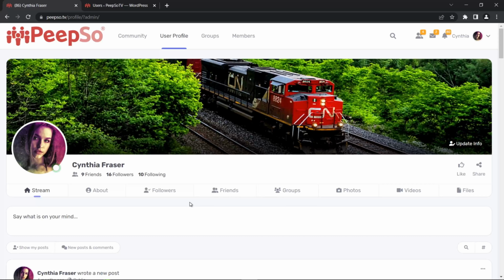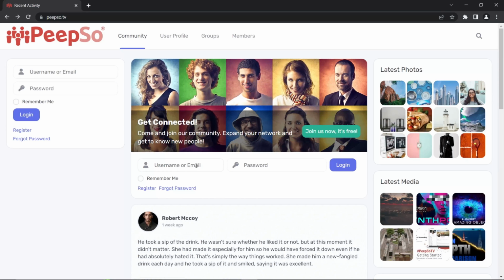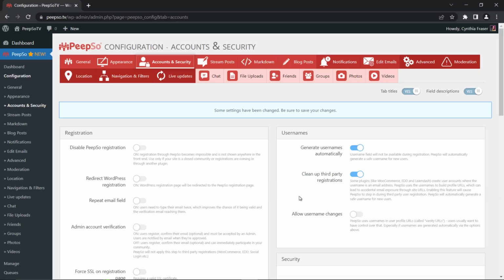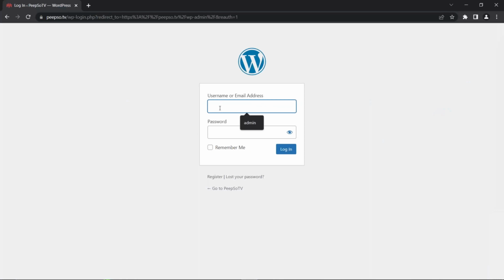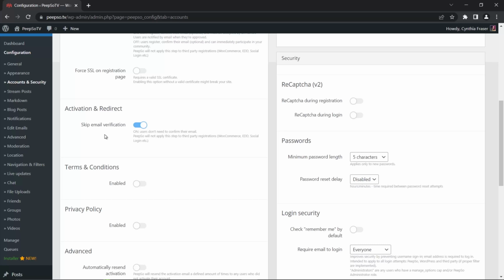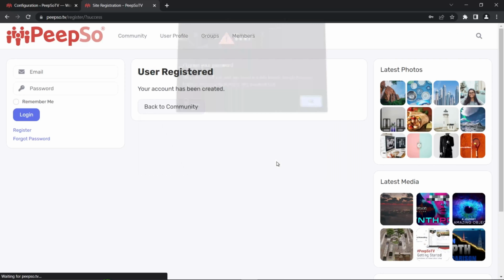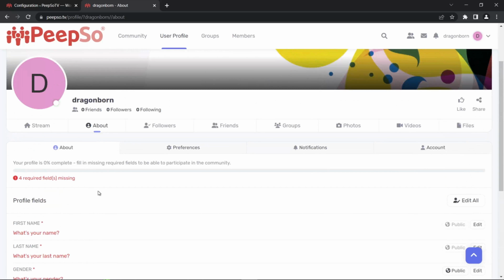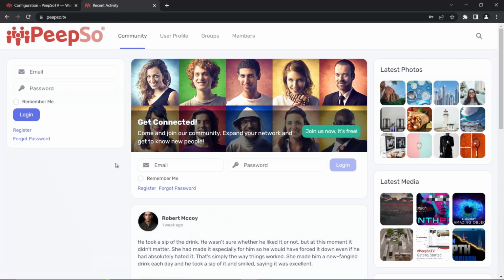PeepSo Feature Highlights: Remove Usernames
While usernames can't be completely removed because they are integral part of the WordPress, we can certainly minimize their usage. Learn how to (almost completely) remove usernames in this video.